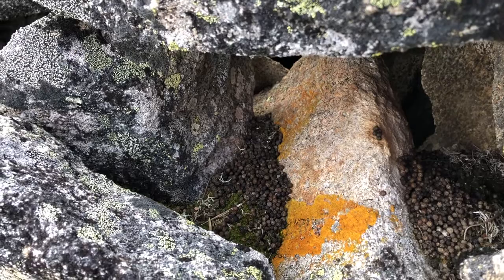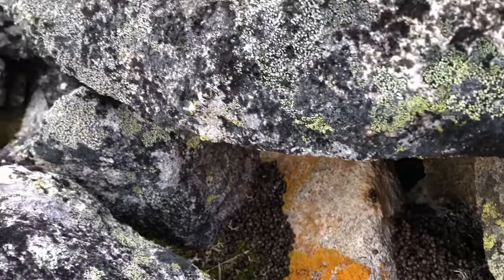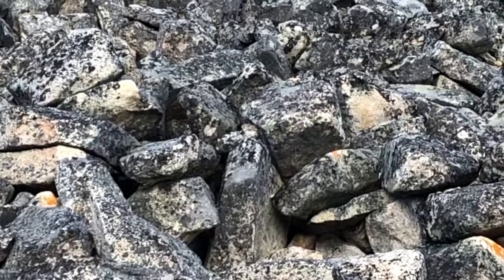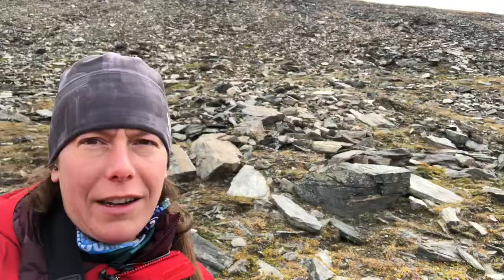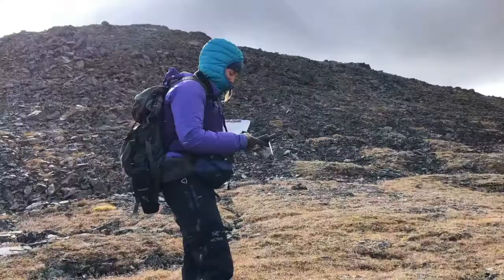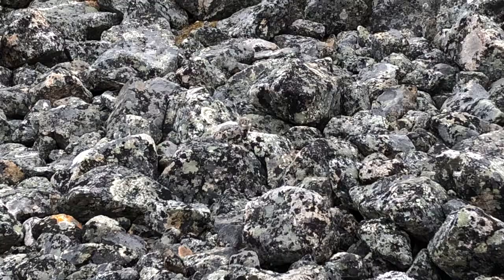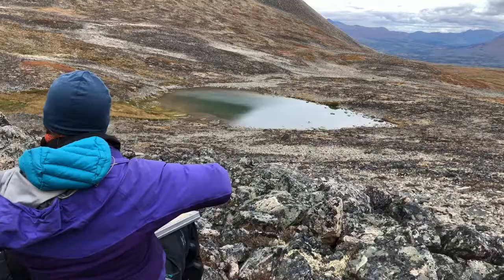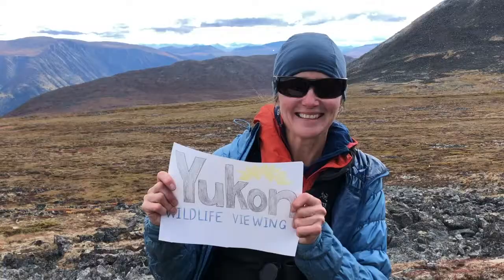Above Kusawa Lake looking for Collared Pika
Wildlife Viewing helps out Department of Environment biologists in documenting Collared Pika populations. These little lagomorphs (related to rabbits) are camouflaging experts, and spotting them takes good ears, sharp eyes, and a lot of patience.